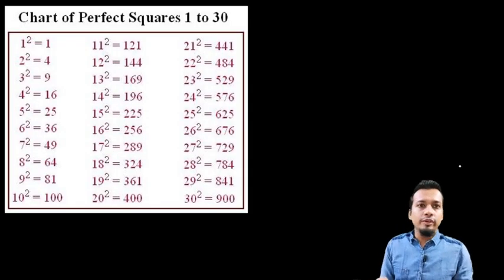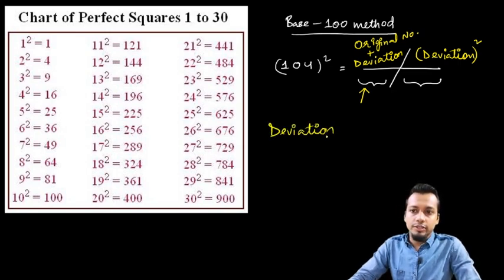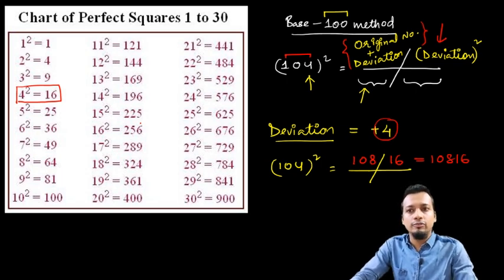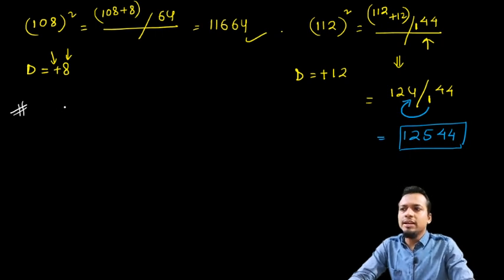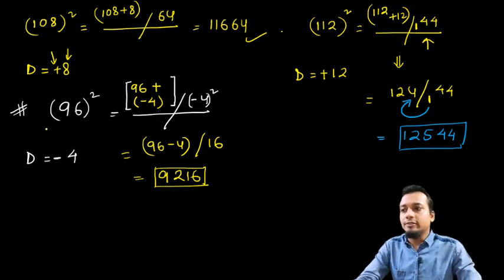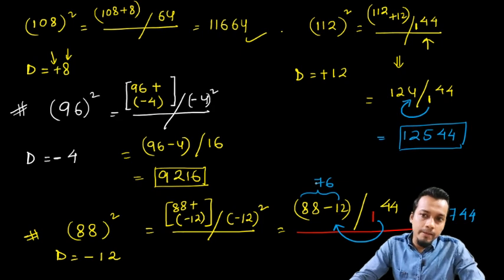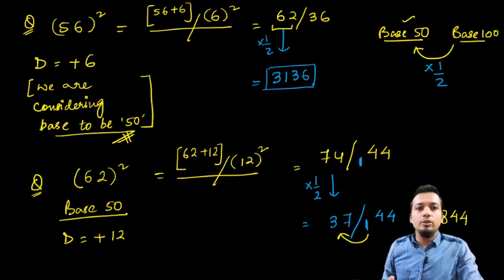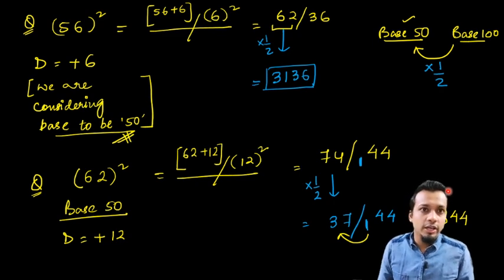AAO Quantitative Aptitude - Demo Class I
Shibraj Sir's first demo class on Number Systems

Get the Full Course on AAO AO Quantitative Aptitude (Paper V , Part A )    from this Link -